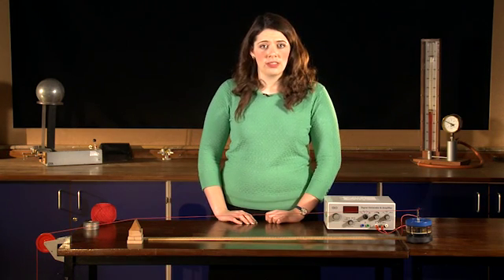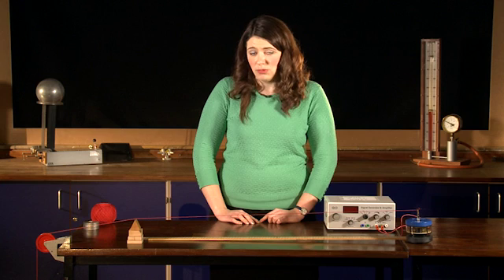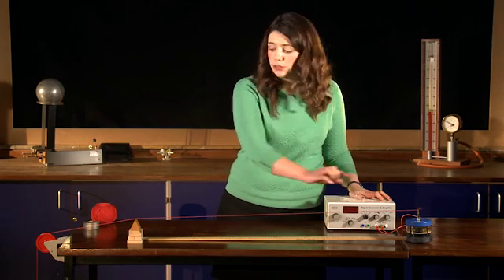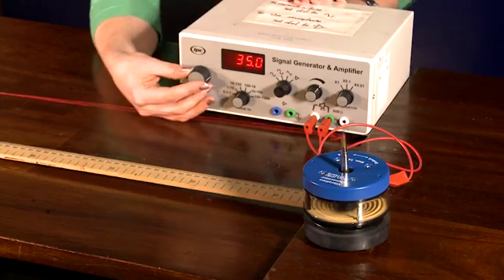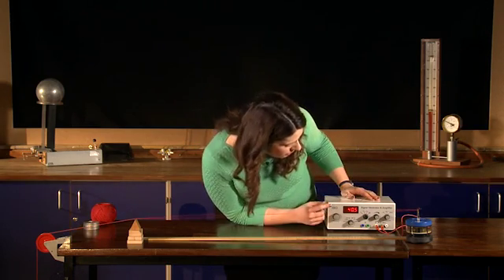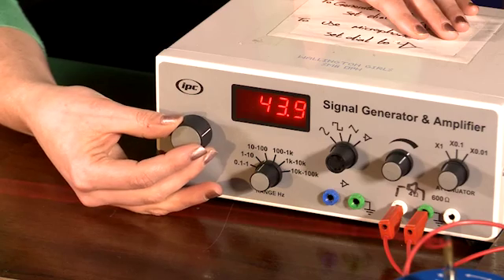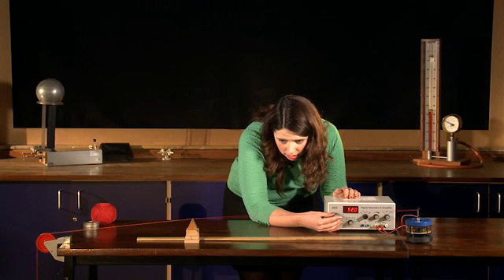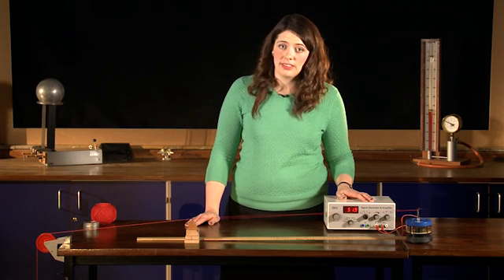AQA GCSE Physics - Waves in a solid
In this clip, find out about waves in a solid. You can get access to videos like this one and more via our AQA GCSE Science Teaching and Learning resources.